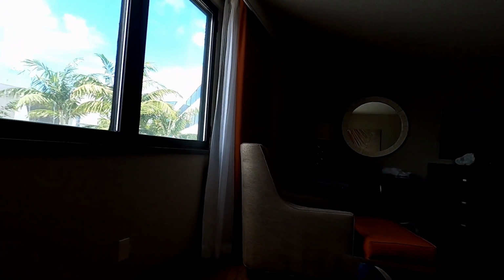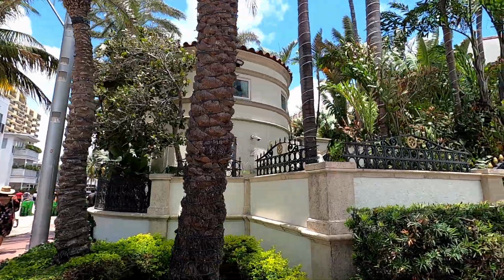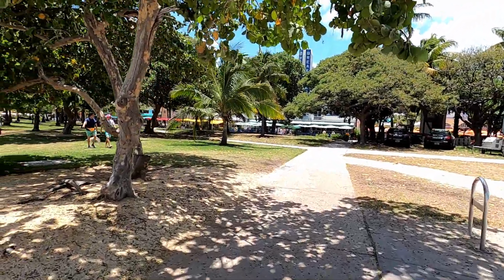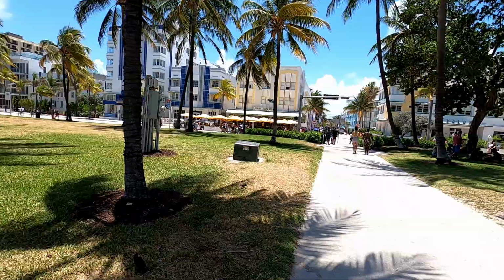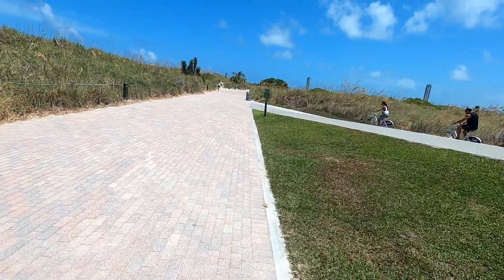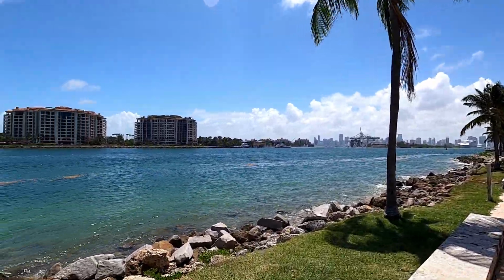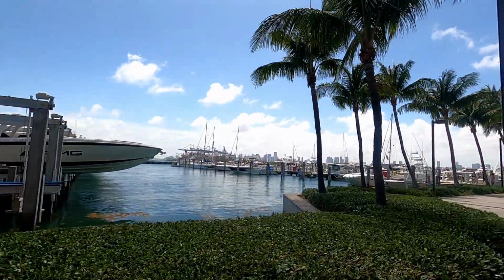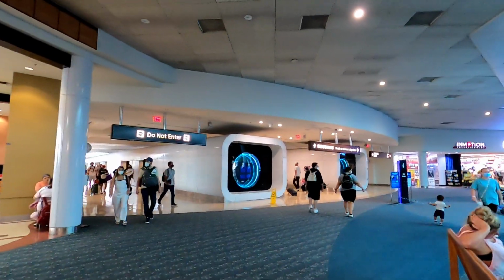Miami Vlog 2021: My First Ever Visit! Dave's Travel Extravaganza Day 3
It's my first ever visit to Miami, so you KNOW I had to vlog it! Join me for my Miami Vlog 2021: where I take you on a quick and thrilling tour of South Beach, and more of the city. Have you ever been to Miami? What do you think of the city?

My brand new On-Camera Directional Microphone!:

The waterproof phone case I use:

The mini-tripod I use in the parks:

Have Amazon Prime? Use Twitch Prime for Free! (Consider using it on my Twitch Channel if you'd like!)

David Kay
Kissimmee Florida
34747